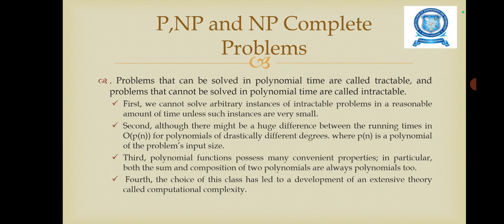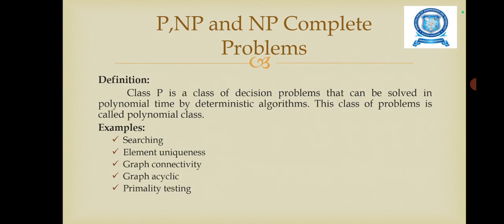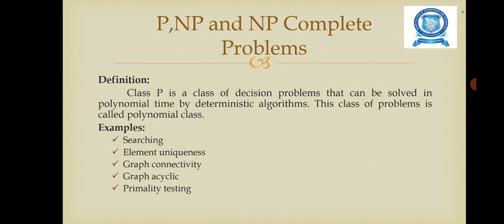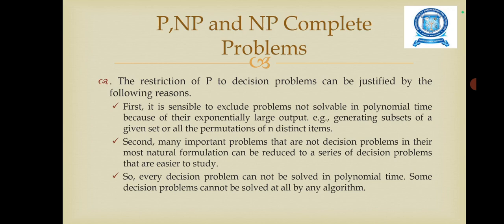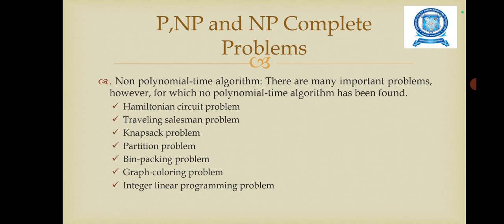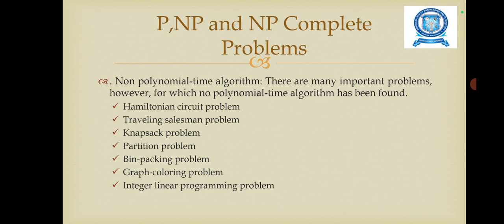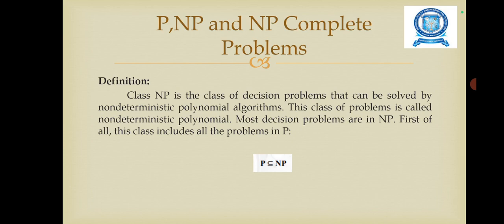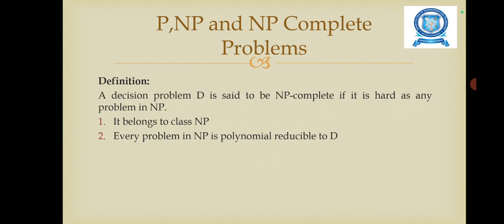P,NP and NP Complete Problems